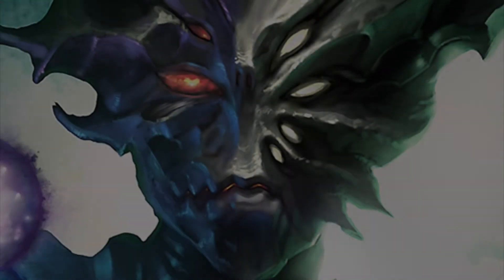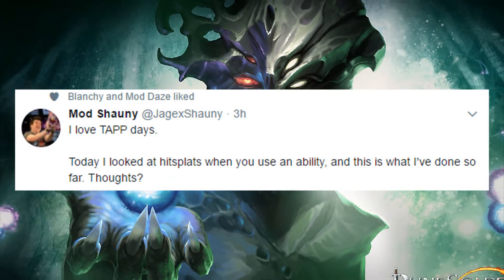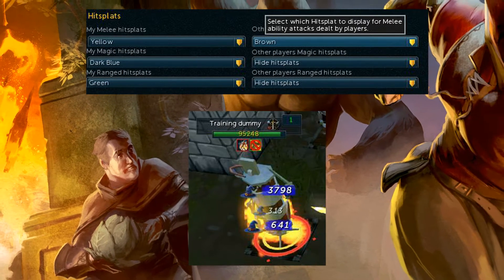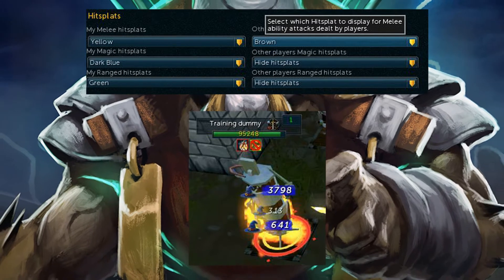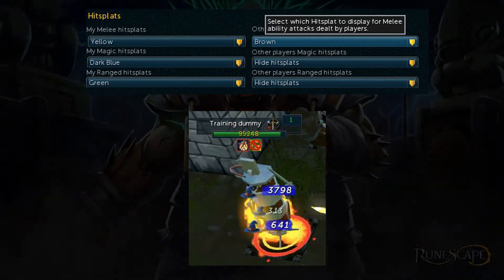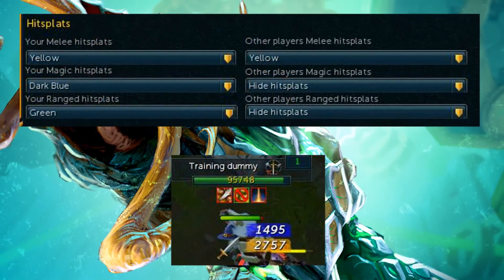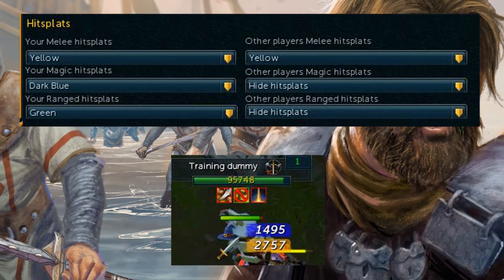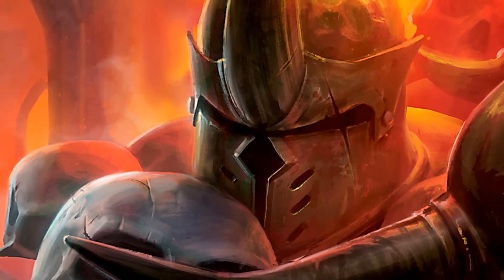Combat hitspat customizations!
Mod Shauny is working on adding much more customization to the combat hitspats we see today, including hiding other players hitsplats! Hope you enjoy!